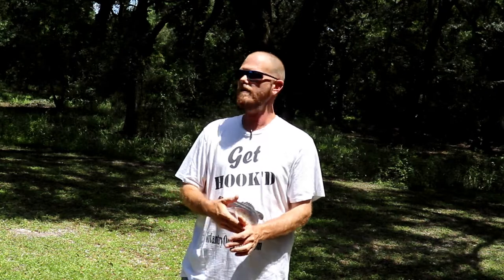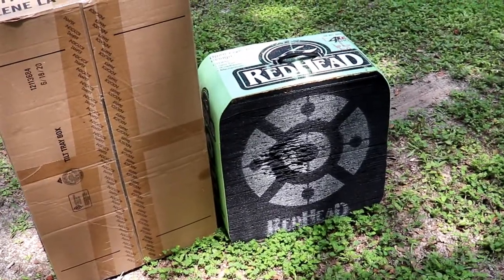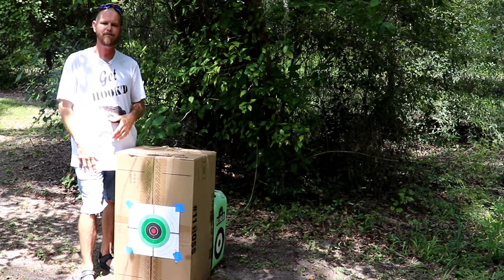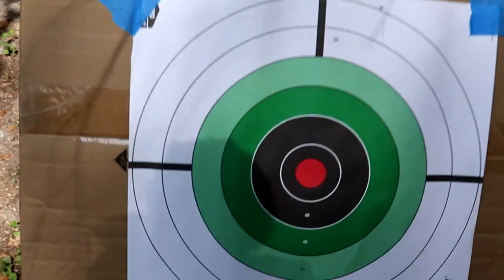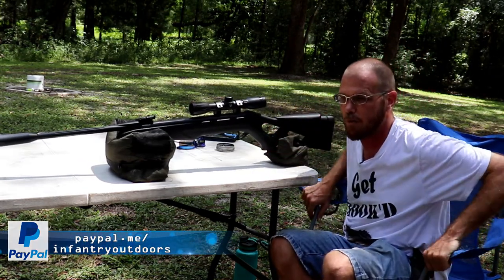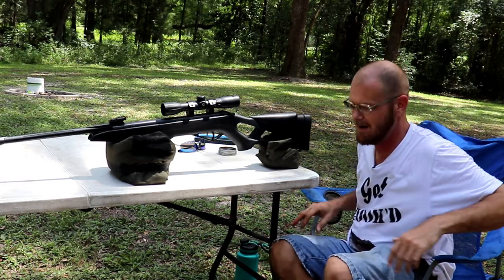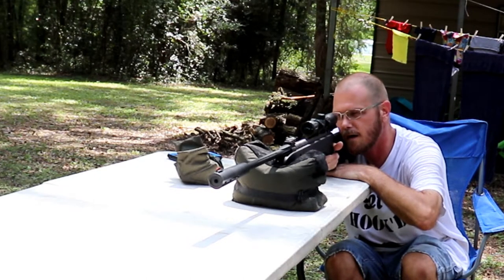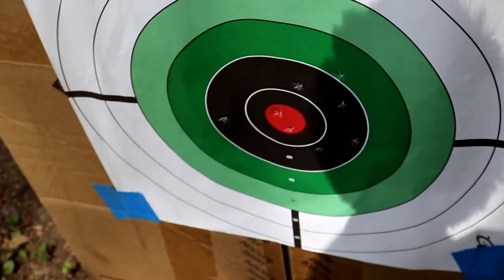How to set up a home shooting range!! Can this blind guy shoot???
In this adventure we are setting up a home target range. Make it safe and make it fun! This is a small scale range but the same stepss apply to a larger scale range. Lets see if your boy can shoot???

Pick up some of our new T Shirts below!
Logo shirt
Logo Hoodie
Logo Ladies V Neck
Hog Wild Shirt

We can be contact at the info below
Follow us on these social media sites!

 WE WILL RECEIVE A SMALL KICK BACK WHEN YOU SHOP WITH OUR LINKS.
Below is the links to the gear used in this video.

CAMERA GEAR!
Camera
Camera Batteries
Battery Grip
Action Camera
Action Camera Batteries
Action Camera Accessories
Venidice 198 LED Bi-color Dimmable video Led light
VILTROX DC-70 II 4K HDMI Field Monitor

EDITING SOFTWARE

OTHER GEAR
Thermacell MR-GJ Mosquito and Midge Repellent
Thermacell L-4 Max Life Mosquito Repeller
IMAZING JUMP STARTER AND POWER BANK

Music track used in this video
INTRO SONG
Calling by INOSSI
🎵 Track Info:
Title: Calling by INOSSI
Genre and Mood: Dance & Electronic + Inspirational

Silver Connections Group
Full service internet marketing agency
Web development, social media management, Google ranking, and more!

Water Purification Products
Pure water at your fingertips!

We are proud to be partnered with
The National Parks Conservation Association

Aquanauts Adaptive Aquatics
Adaptive Scuba for everyone!

Northern Life Outfitters
Manitoba, Canada

Infantry Outdoors
Inspiring you to get outdoors!